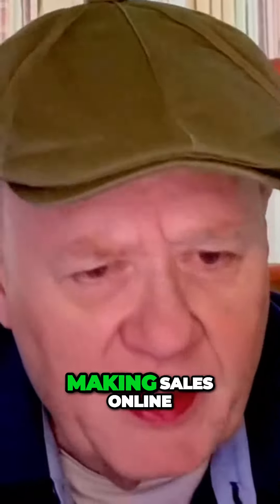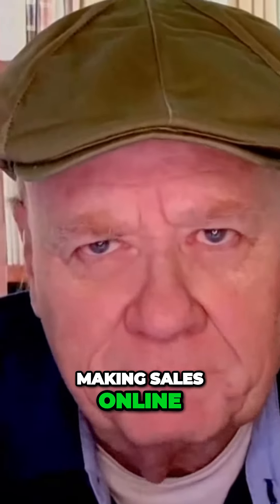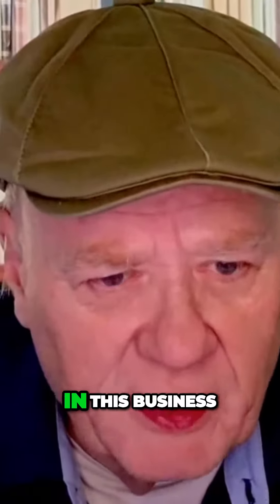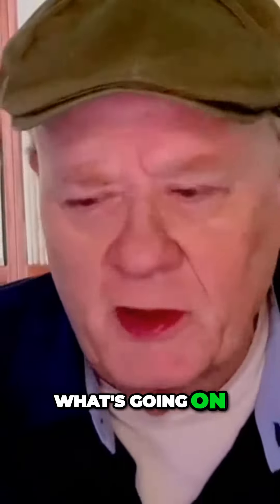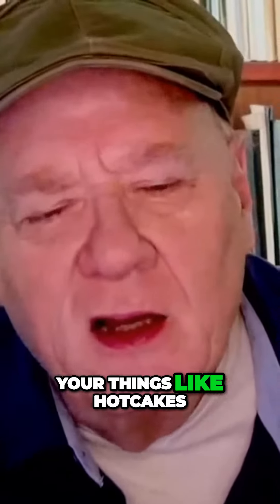Selling like hotcakes: The secret to selling your products and services online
so you don't miss any videos.

How I've Made My Living Online Full Time Since 1997

Get a free 14-day trial of my highly acclaimed
Marlon's Marketing Method weekly newsletter